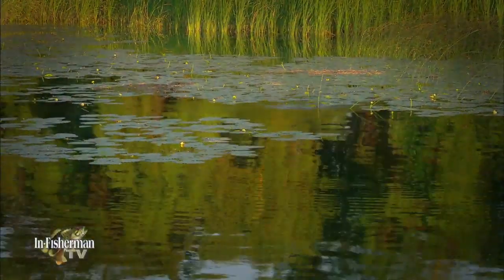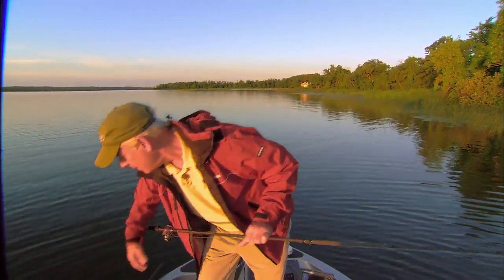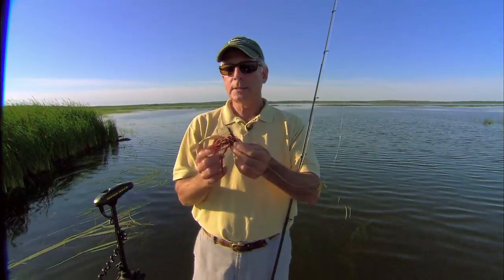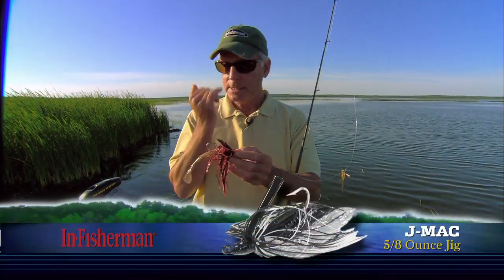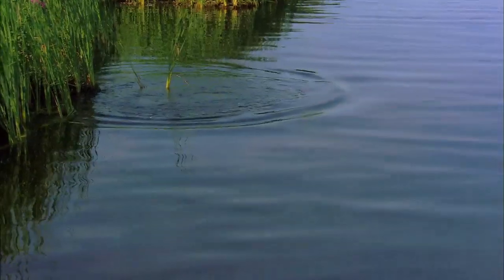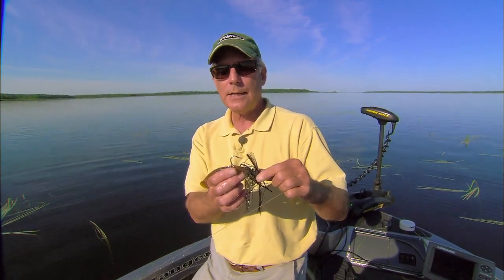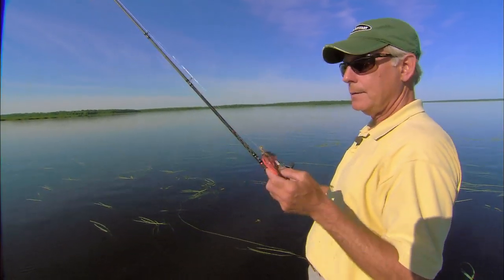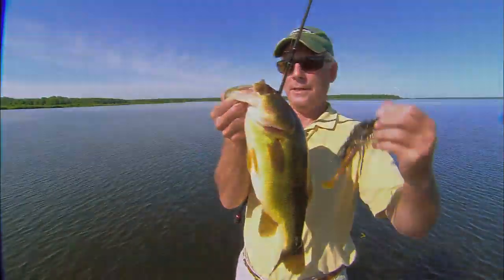Swimming Jigs For Largemouth Bass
Over the past decade, swimming jigs have become very popular for catching largemouth bass and the trailers you choose can make all the difference.
FREE! Exact Best Fishing Times
MOTV
MORE THAN 10,000 HOURS OF EXCLUSIVE OUTDOOR ENTERTAINMENT.